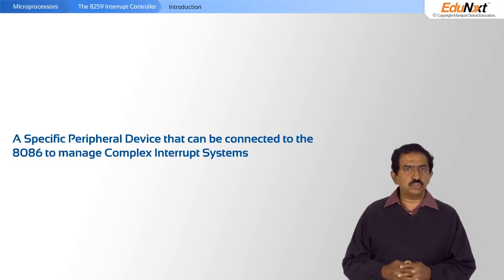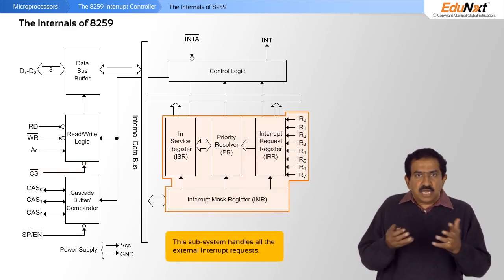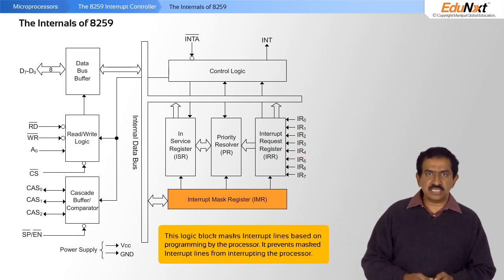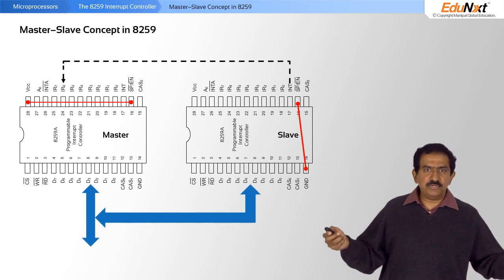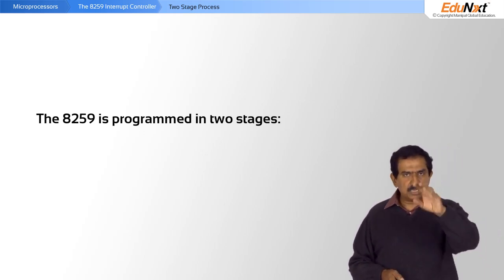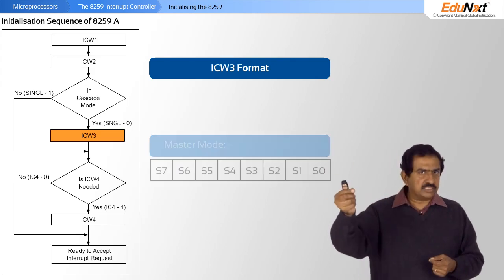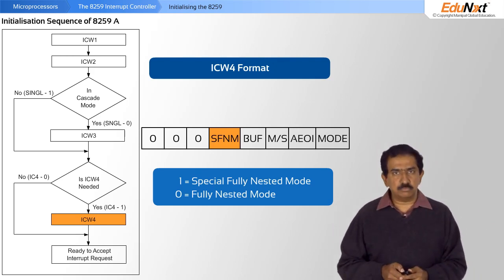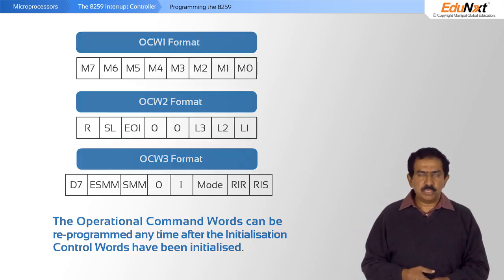007 Programmable Interrupt Controller Video